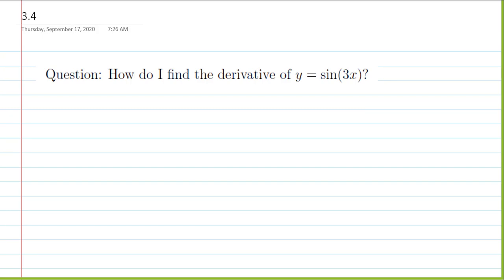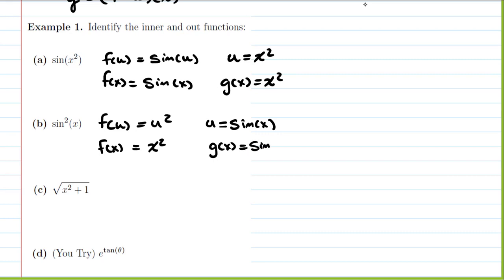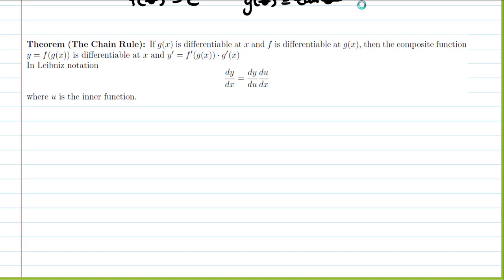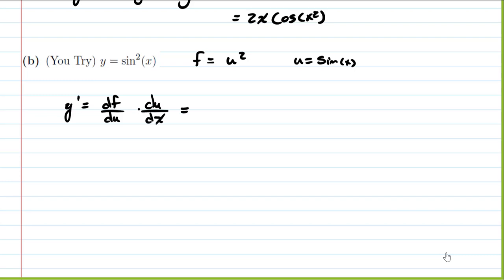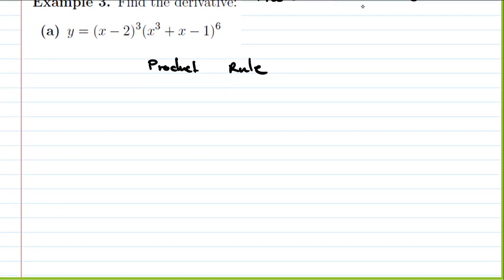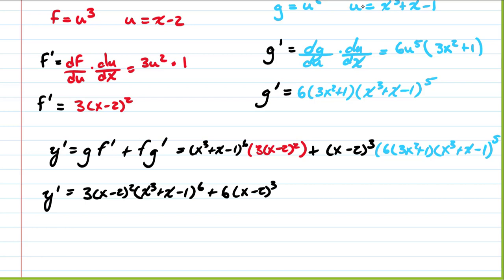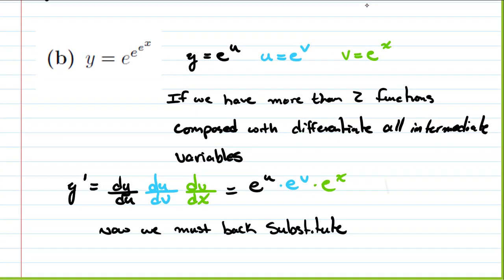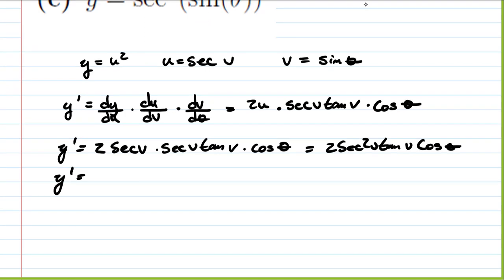Math 220 Chapter 3 Section 4